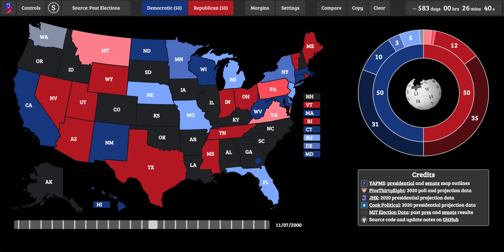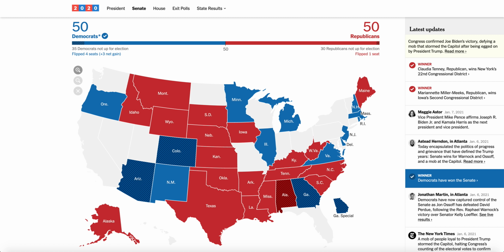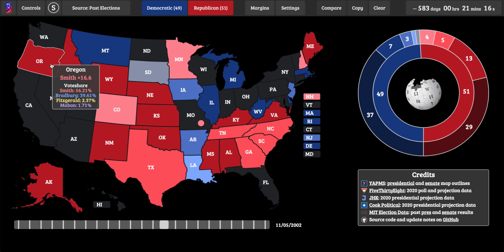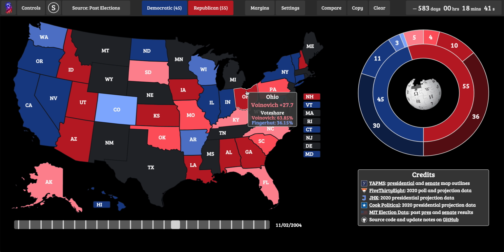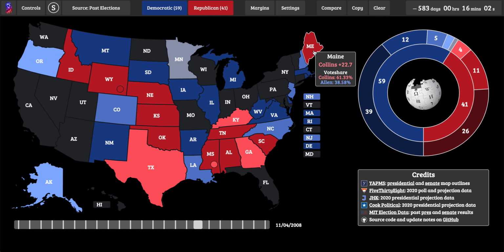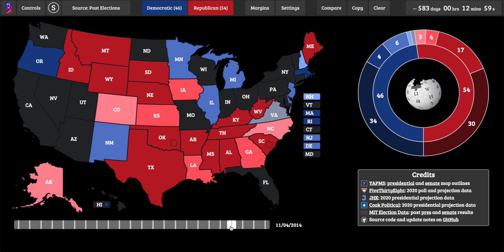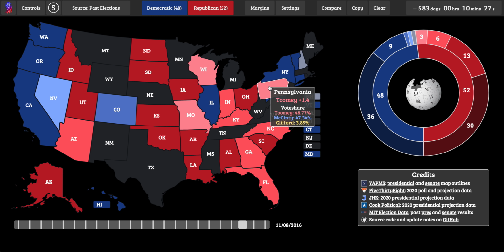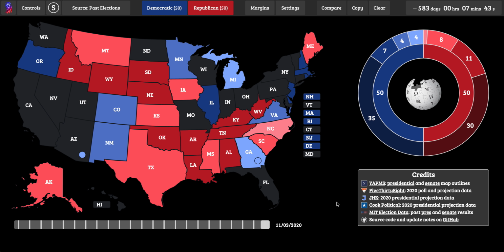How the Senate Has Changed Over the 21st Century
It's a phrase I began using back in 2017 and I'm four years into using it, so it's sort of a token of my channel
● John Putnam
● Cdalex1996 E.
● Bartleby Scrivener
● millwx
● Jeffrey Bono
● Tom Morrison
● Sam Dirscroll
● Ace Campillo
● Gerin Jera
● Travis W.
● Adam Boyer
● Kevin Holland
● Brandon Lee
● Joseph Ritter
● Kai Simson
● CaptStarChaser